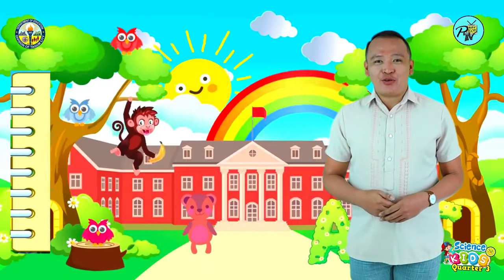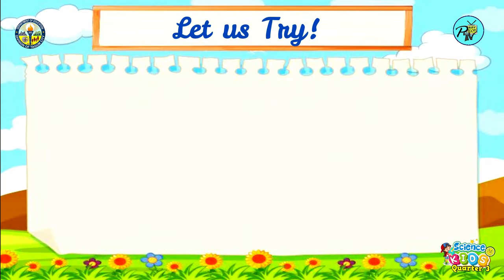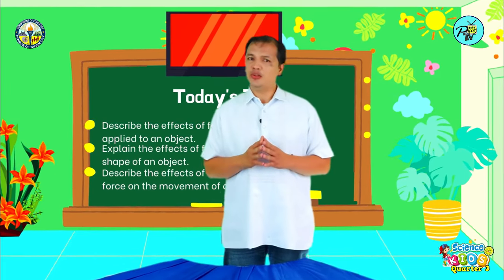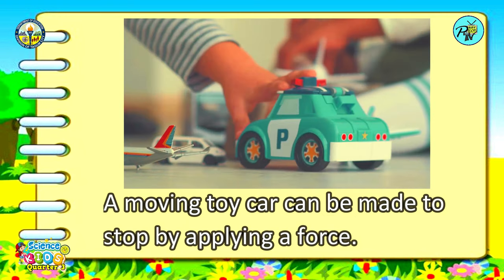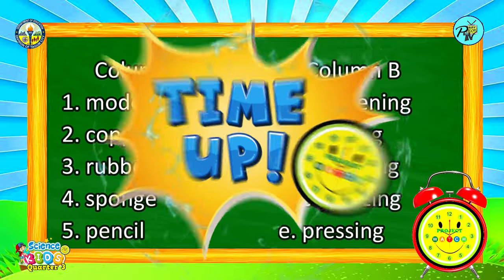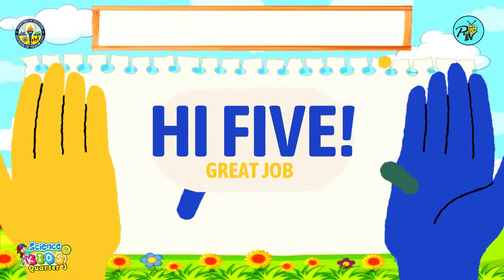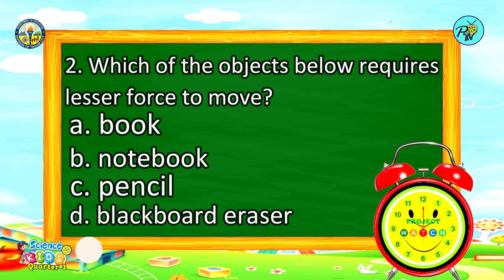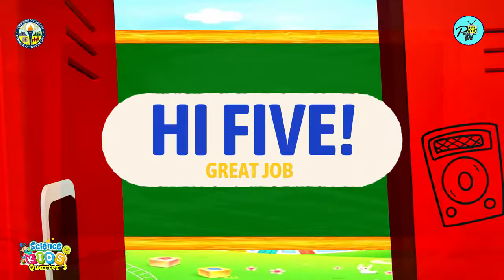SCIENCE GRADE 4 Q 3 Lesson 1 -Effects of Force on Objects